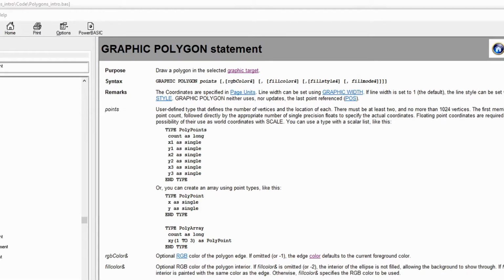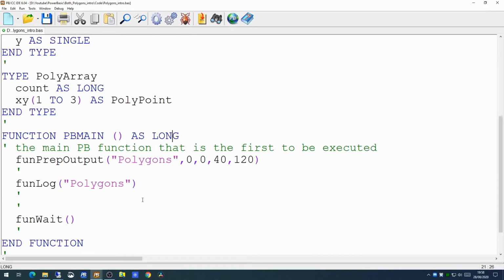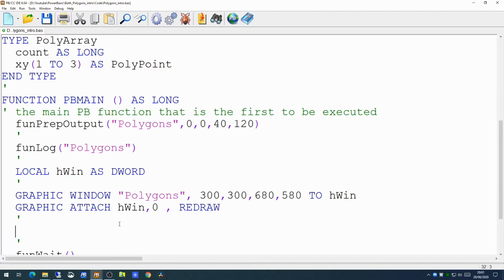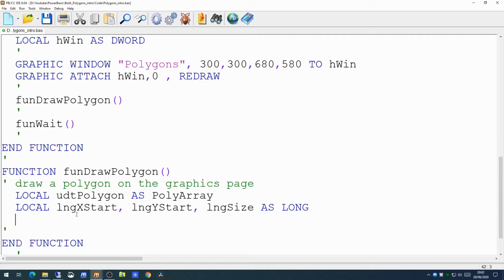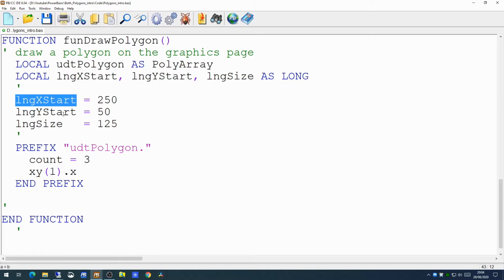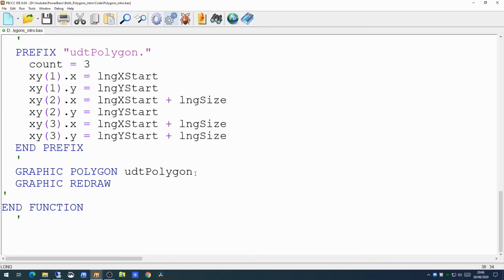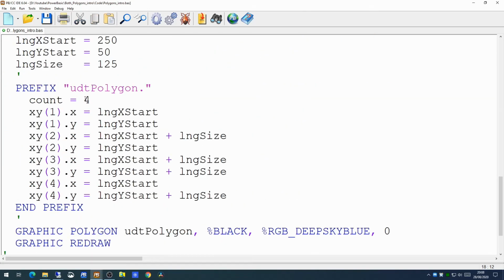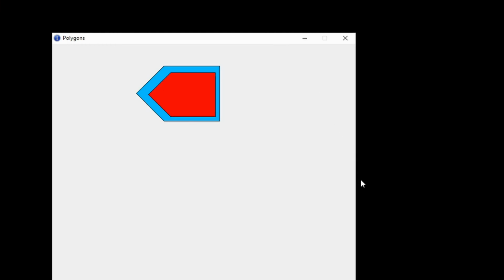PowerBasic Snippets - Tutorial on using Graphic Polygons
In this series of videos, which are aimed at those who have never coded in PowerBasic before, I focus on one element of the language - today it's using Graphic Polygons in your PowerBasic Windows or Console applications.